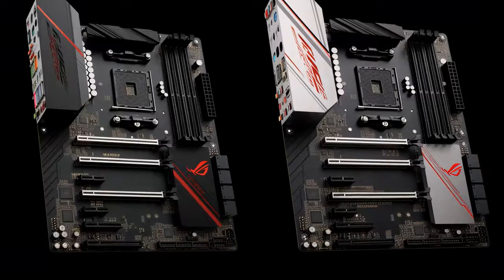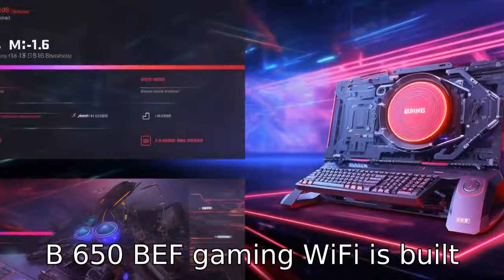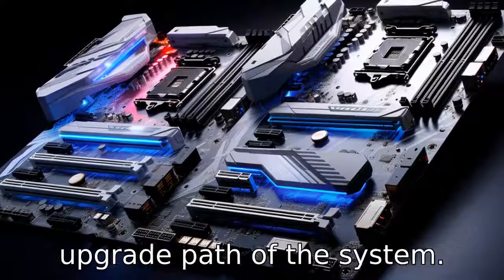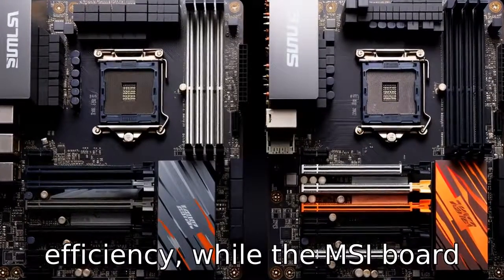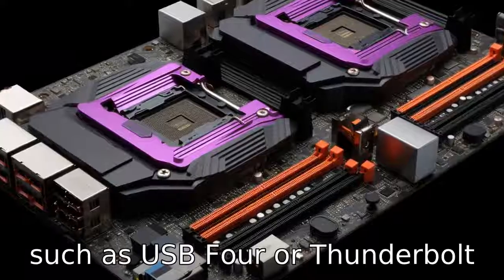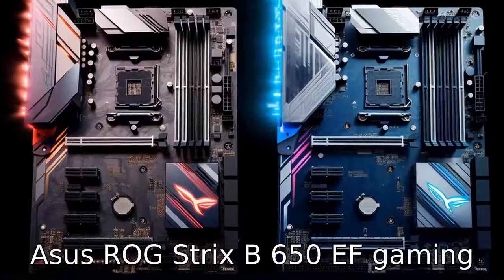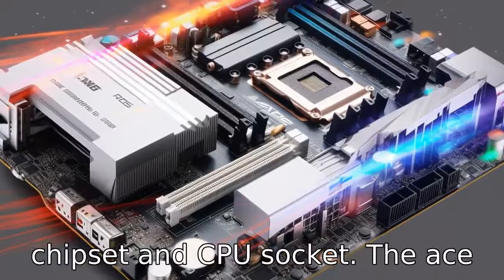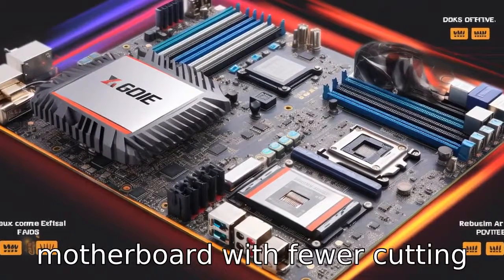11 Differences: ASUS ROG Strix B650E-F Gaming Motherboard vs. MSI MPG B550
🔍 In today's tech showdown, we're delving deep into the intricacies of two powerhouse gaming motherboards: the ASUS ROG Strix B650E-F Gaming WiFi vs. the MSI MPG B550 GAMING EDGE WIFI. How do they stack up against each other? Well, we've got you covered with a comprehensive comparison!

🎮 Chipset Chalk-up: ASUS strides ahead with the B650E designed for Ryzen 7000 CPUs, while MSI's B550 is tailored for Ryzen 3000/5000 - a key factor for your AMD pairing.

🖥️ Socket Speak: We're talking sockets - ASUS embraces the future with AM5, while MSI keeps it classic with AM4. Planning your PC's lifespan? You'll want to listen in!

🚀 PCIe Prowess: Are you craving cutting-edge graphics? ASUS's PCIe 5.0 is ready for top-tier GPUs. MSI remains reliable with PCIe 4.0 - your choice could unlock new levels of performance.

🔢 Memory Match-Up: Zoom into the future with ASUS's DDR5 support or stick with MSI's tried-and-true DDR4. Your gaming speed and efficiency hang in the balance!

🌐 WiFi Wars: Internet speeds can make or break the game. ASUS likely has the latest WiFi 6/6E edge, while MSI provides the staple WiFi 5.

🔌 Port Portal: I/O ports can be a portal to peripheral paradise. Does ASUS offer a more modern mix compared to MSI's solid standards? Find out what you'll get plugged into!

🌈 RGB Rivalry: Get your gaming environment glowing with ASUS's Aura Sync or enjoy MSI's minimalist aesthetic. Your rig, your rules.

📏 Form Factor Face-off: While both dominantly adhere to ATX norms, it's the design details that can dictate your build's compatibility and convenience.

💪 VRM Victory: Voltage is no small matter - witness if ASUS's robust VRM can truly muscle through next-gen demands over MSI's dependable design.

🔄 BIOS Basics: Avoid update annoyances - ASUS offers out-of-the-box readiness for Ryzen 7000, while the MSI board might need a BIOS boost for the latest CPUs.

💲 Price Point Perspective: Powerful performance or budget brilliance? ASUS's advanced arsenal comes at a cost, while MSI targets the cost-conscious. Choose your champion!

👀 Ready for a motherboard melee? Hit the play button to see which board battles best for your dream build!